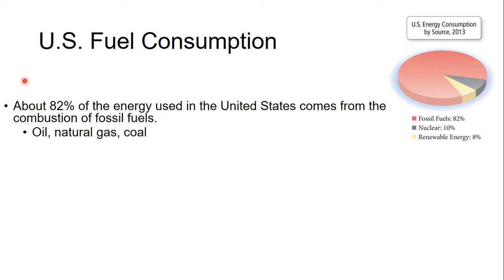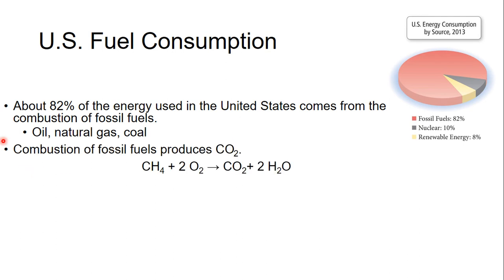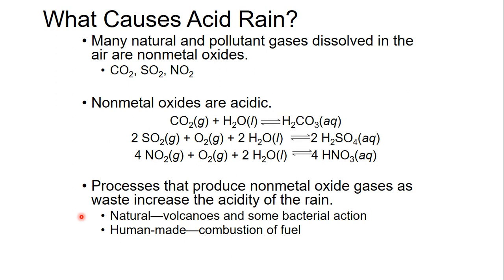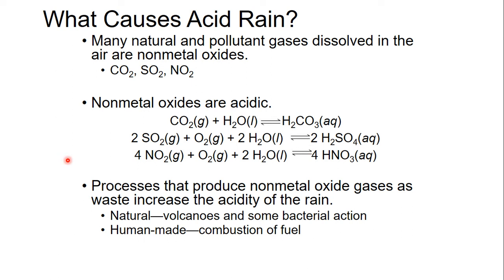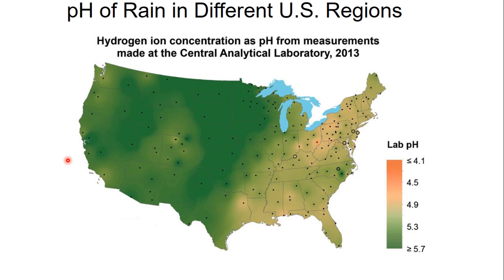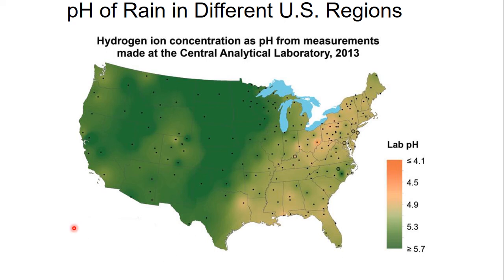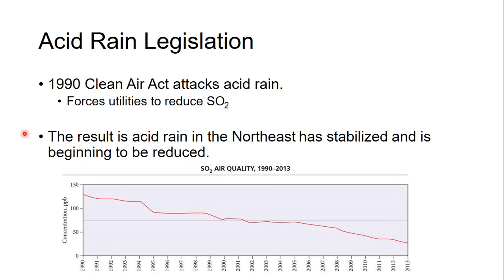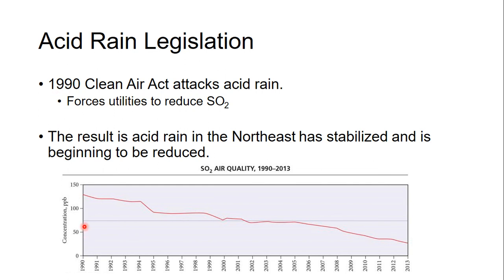Chapter 16 Section 12 Acid Rain